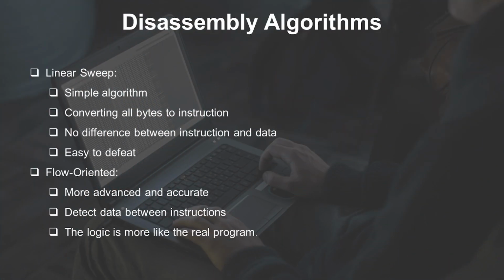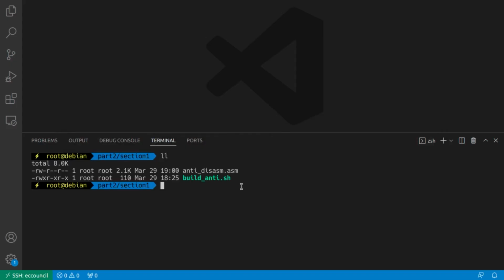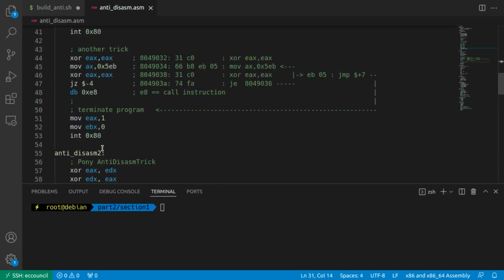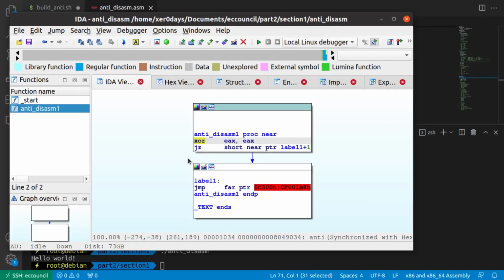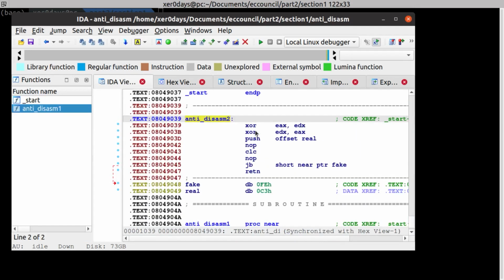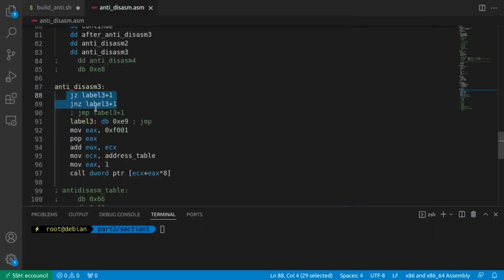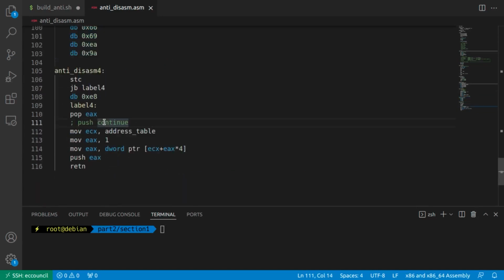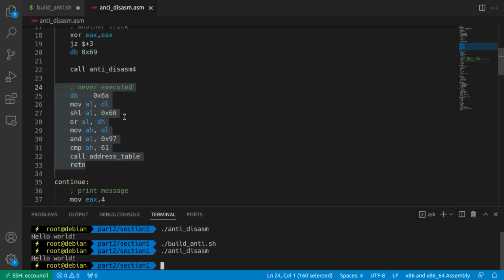Hands-on Binary Analysis in Linux - Part 2 - Course Overview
Learn and understand the practical techniques used in static/dynamic analyzing software along with the Linux Kernel module and Rootkit analysis!